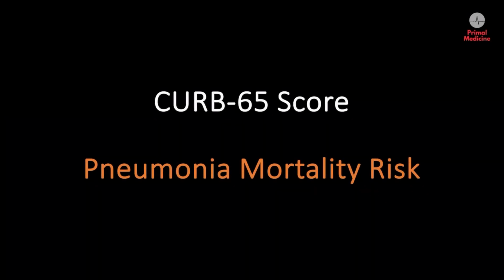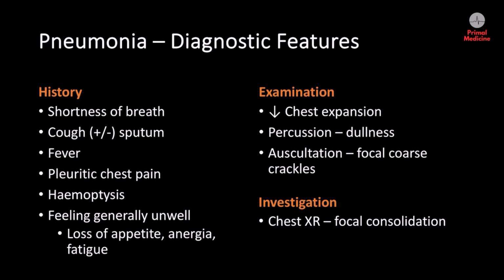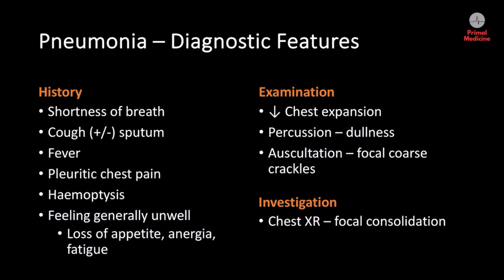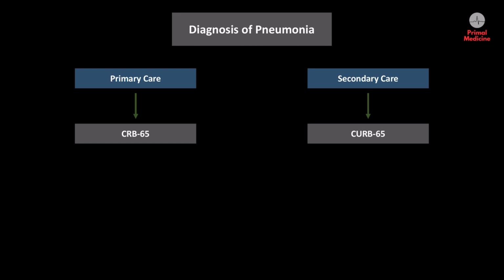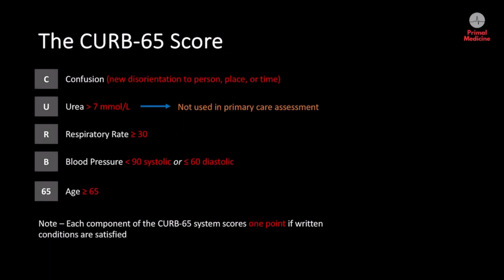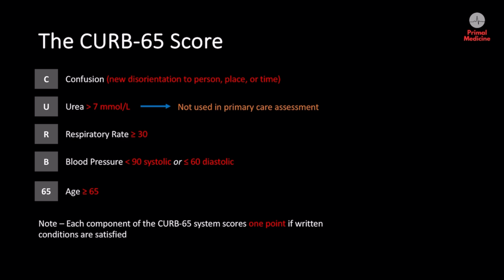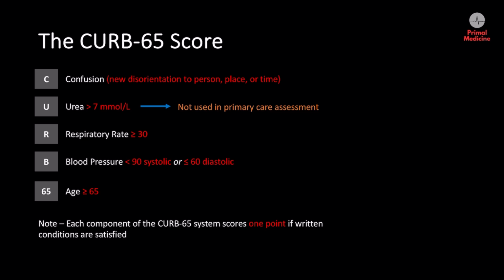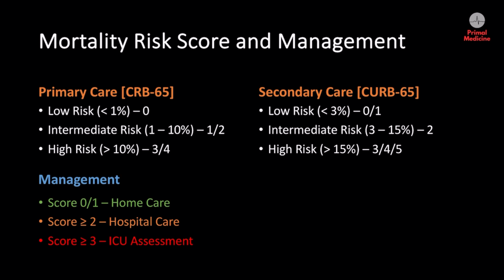CURB-65 Score: Criteria for Pneumonia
The CURB-65 score is a valuable tool utilized to determine the criteria for pneumonia management. Clinical diagnosis of pneumonia is based on signs and symptoms of an acute lower respiratory tract infection, which can be further validated through a chest X-ray. The CURB-65 tool is then used to calculate the mortality risk score (the percentage likelihood of death occurring in the next 30 days), stratifying patients into low, intermediate, and high risk groups.

The CURB-65 score is based on five components, each scoring one point if the conditions below are satisfied. The individual scores are then added together to calculate the mortality risk score.

• Confusion - new disorientation to person, place, or time

• Urea - greater than 7 mmol/L

• Respiratory Rate - greater than or equal to 30 breaths per minute

• Blood Pressure - less than 90 mmHg systolic OR less than or equal to 60 mmHg diastolic

• Age - greater than or equal to 65 years old

How to risk assess patients diagnosed with pneumonia? Use the CURB-65 score!

Video Timestamps:
0:00 Introduction
0:10 Pneumonia - Diagnostic Features
1:50 Flowchart - Diagnosis to Management
2:55 CURB-65 - How to Score
4:30 CURB-65 - Mortality Risk Score and Management
5:40 Outro